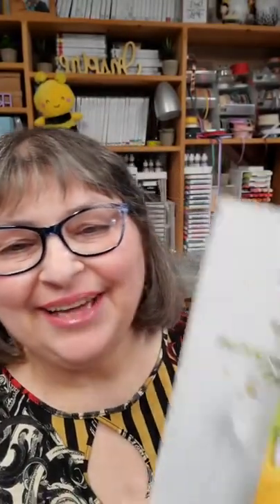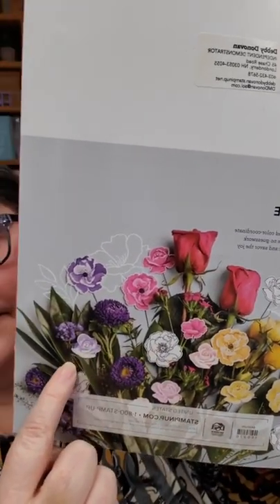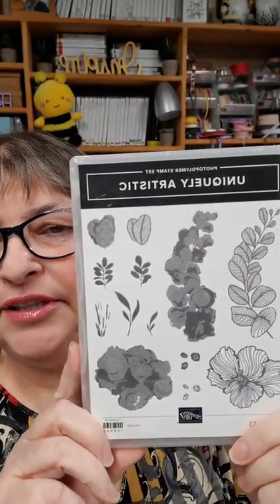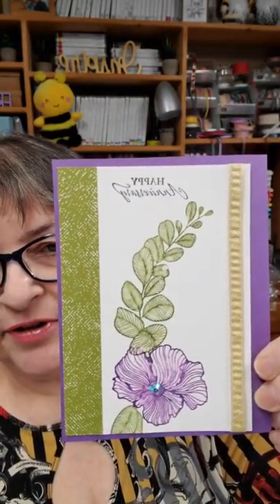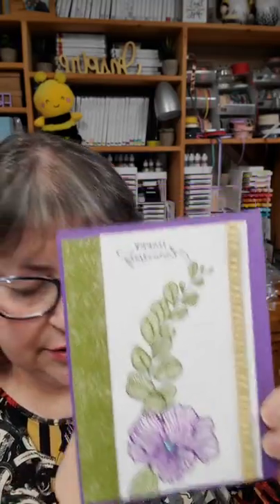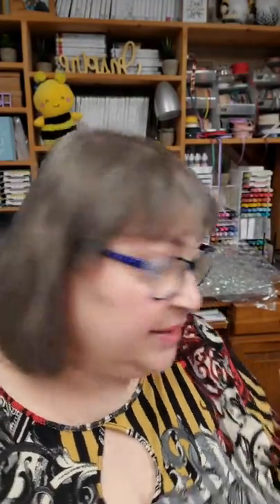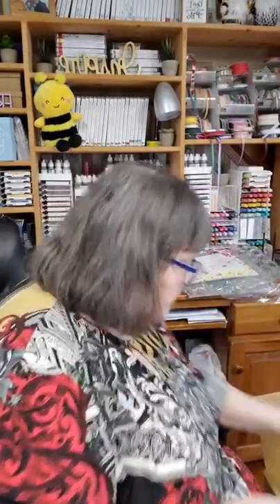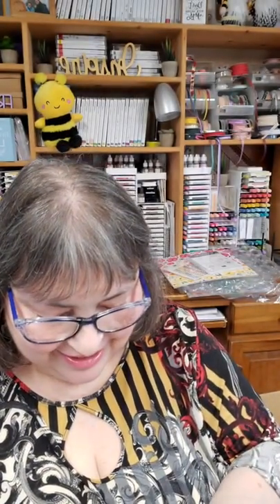22-7-4 Unboxing 2023 Catalog Order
Unboxing the new products from the 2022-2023 Annual Catalog